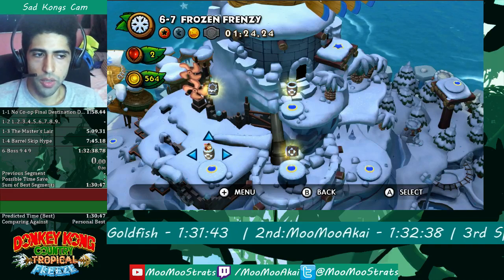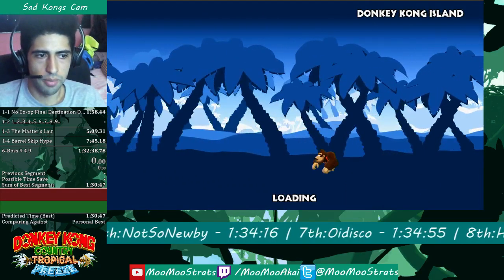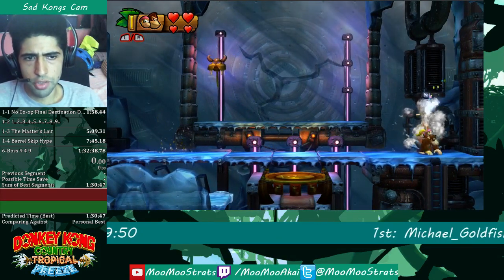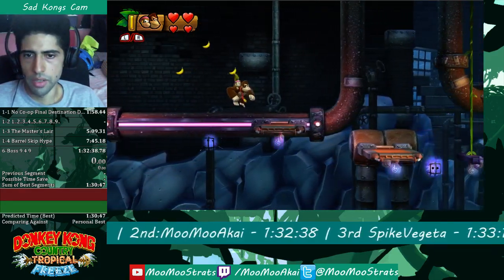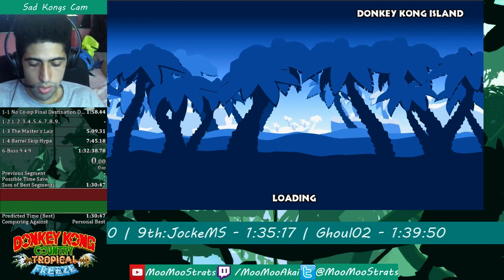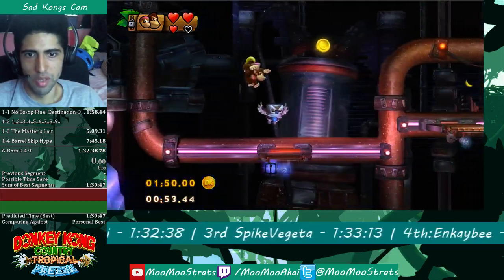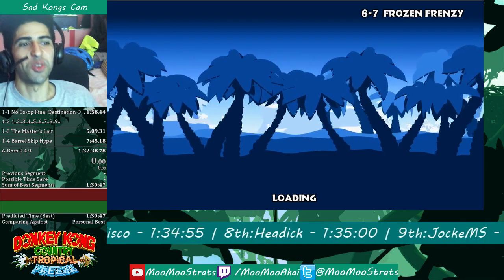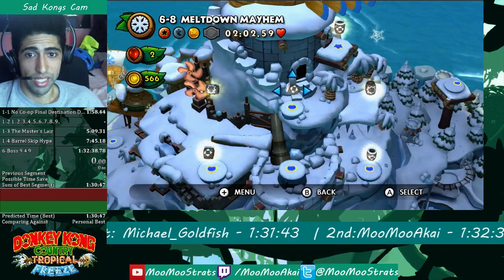Donkey Kong Country: Tropical Freeze Any% Guide 6-7:Cranky Can't Do That